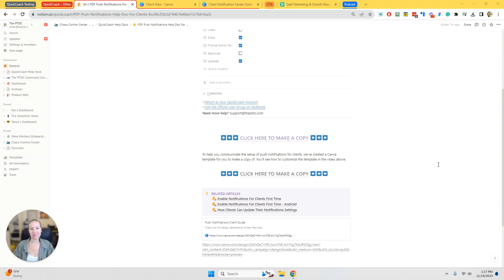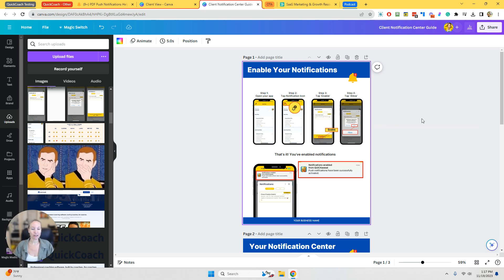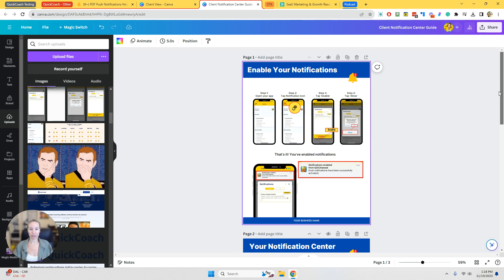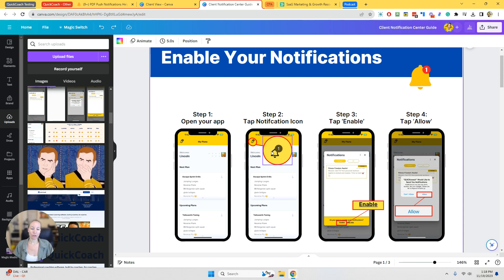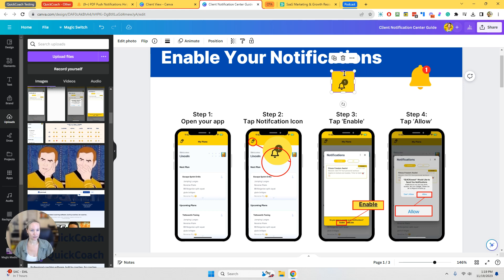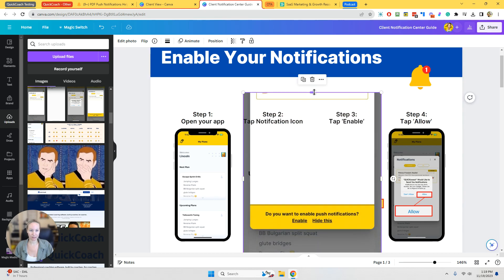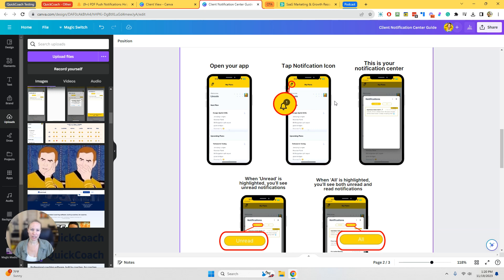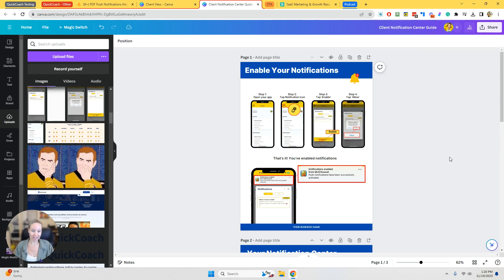Create Your Push Notification Guide For Clients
Create a help doc to help your clients use their push notifications.

This is a Pro feature.